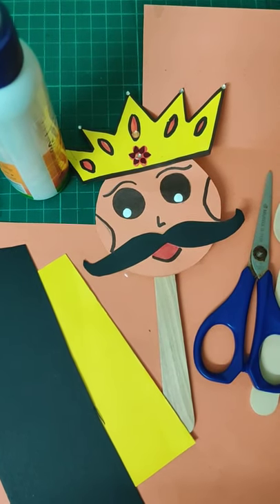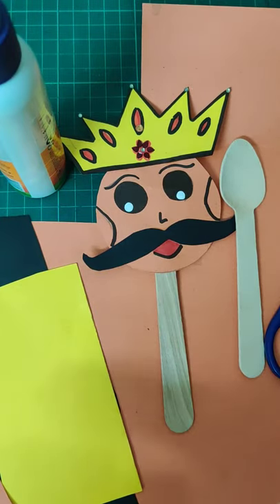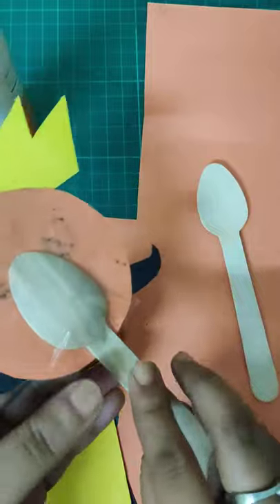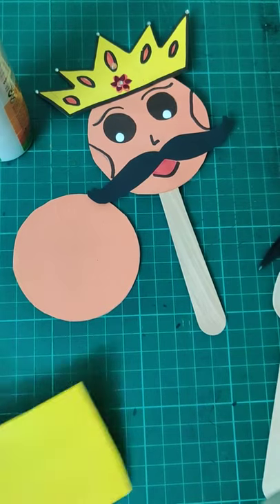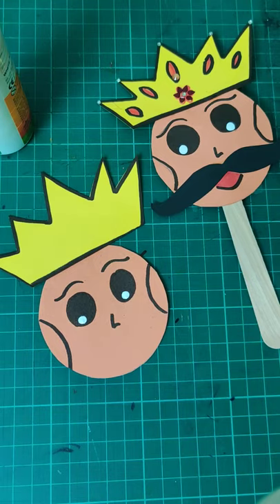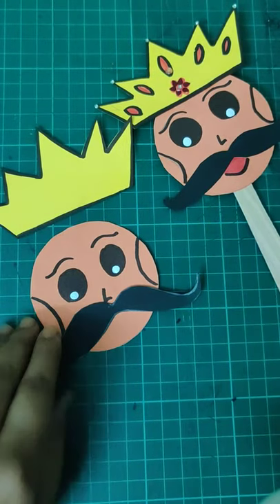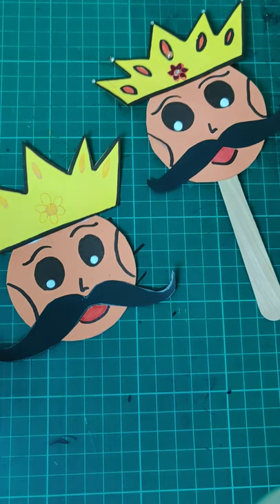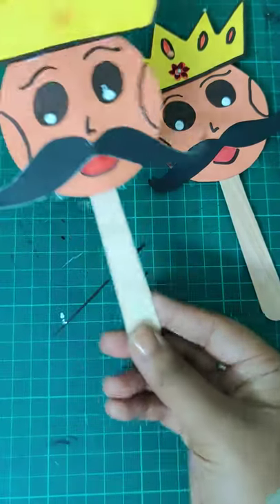Art and Craft